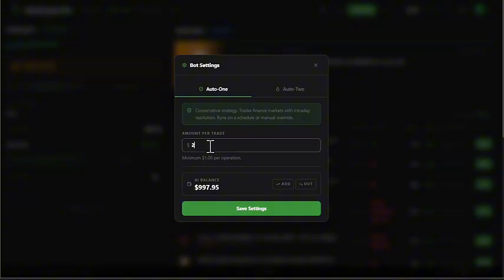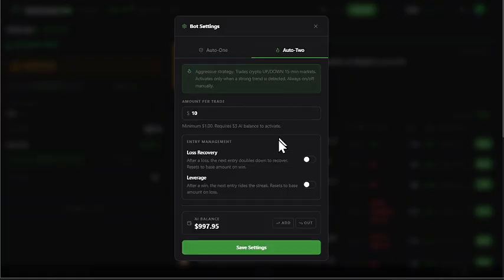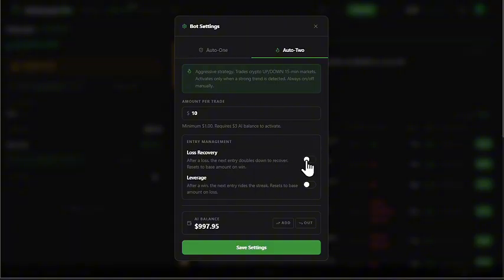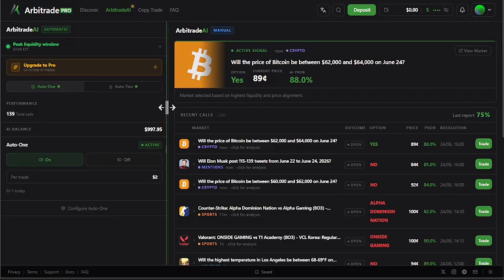Arbitrade Pro (Step-by-Step Guide) - AUTOMATE with A.I.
In this introductory tutorial for Arbitrade Pro, I’ll show you exactly how to use A.I. on predictive markets.

You will learn:
✅ How to make your config
✅ How to make trades managements on A.I.
✅ Full overview of Automatic Trades

Arbitrade Pro is an automated trade management platform built specifically for prediction markets.

It allows traders to automate strategies with advanced risk management tools, stop-loss, take-profit, and smart execution features directly on their accounts.

Whether you're new to Arbitrade Pro or just need a clear walkthrough, this guide will help you.

Have any questions? Leave them in the comments below — I’ll be happy to help!